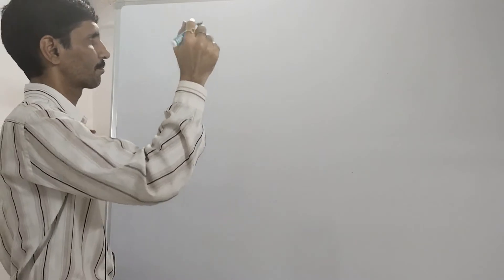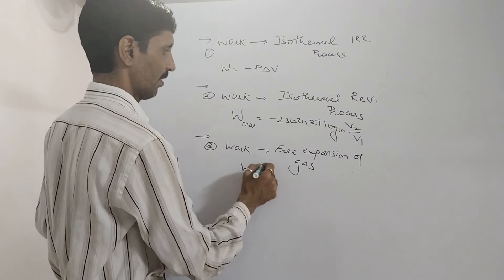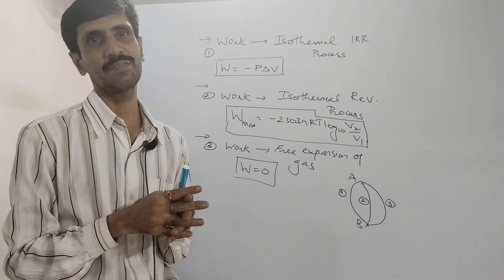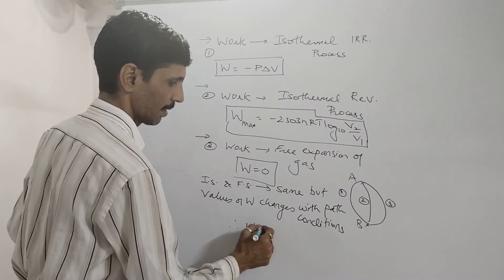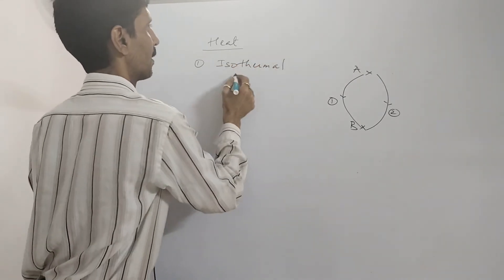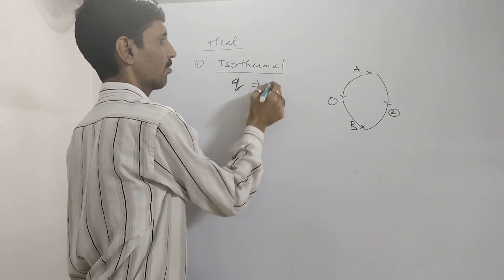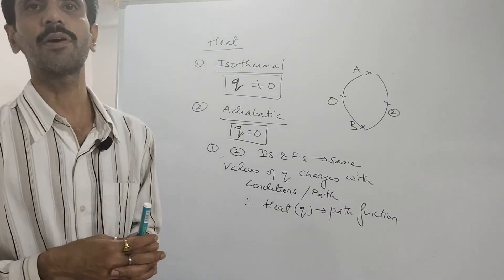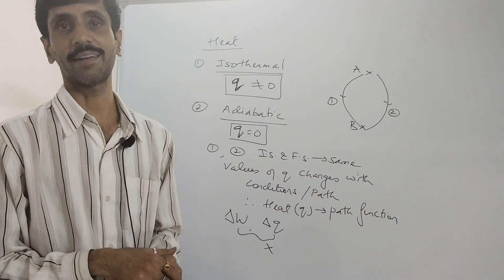Chemical Thermodynamics - Part 12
This video discusses about path function
Questions
1. Show that  work is a path function.
2. Show that heat is a path function.